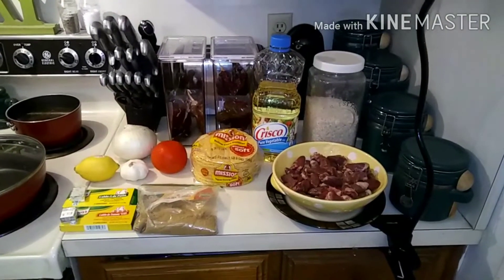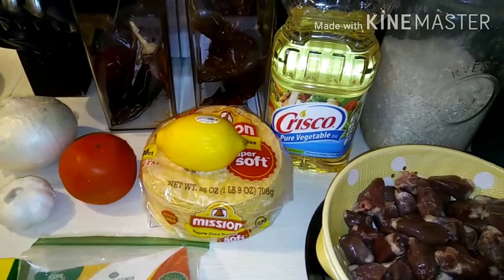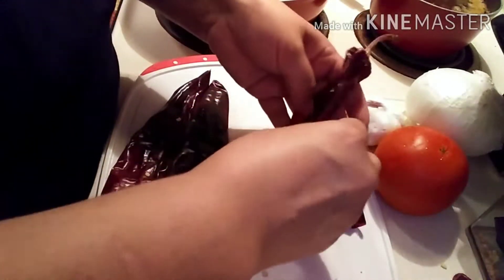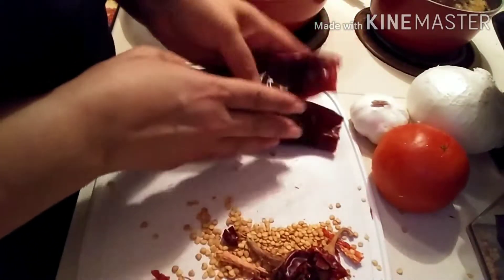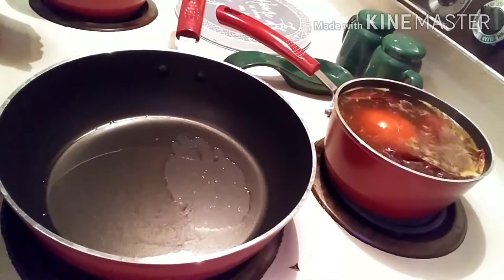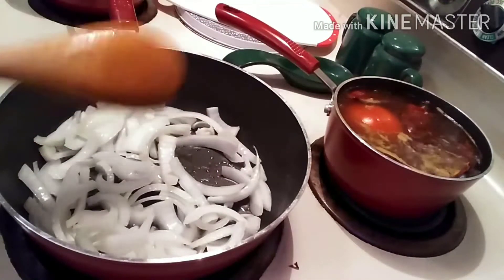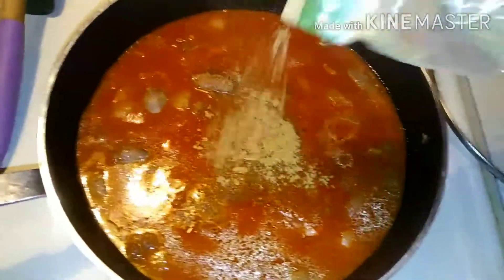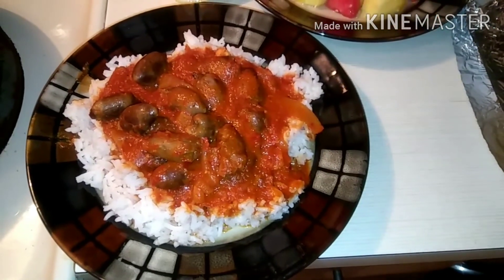Cooking with Meli: Stewed chicken hearts over rice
Going back to my grandma and grandpas migrant working days. They fed the family using everything and wasting nothing to keep them going for days working out in the fields. It's good food.